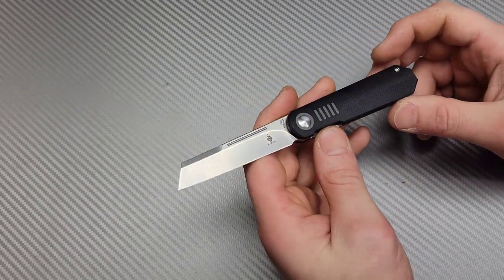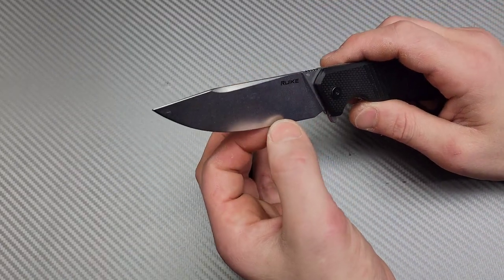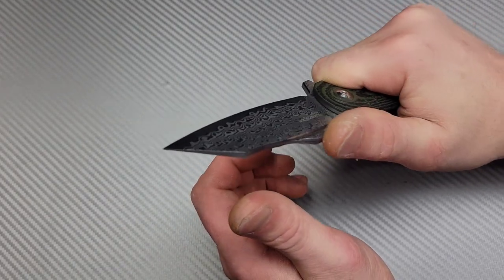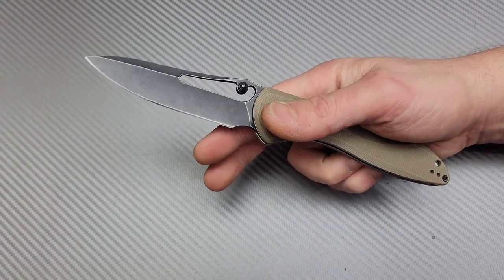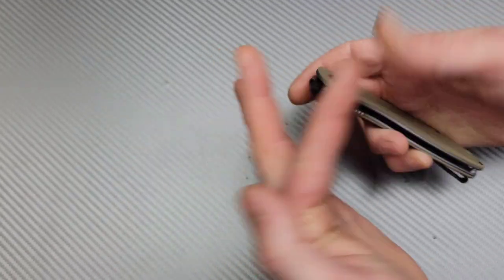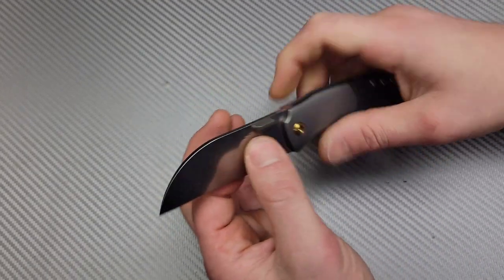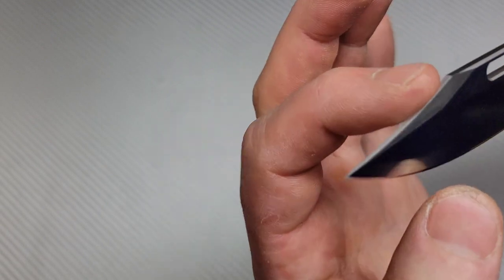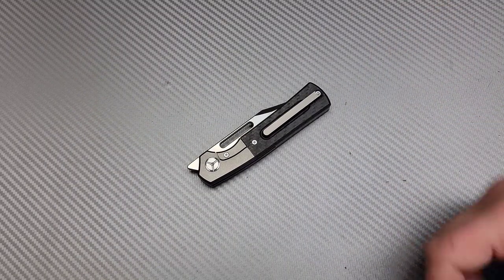5 KNIVES THAT DONT GET ENOUGH ATTENTION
5 KNIVES THAT DONT GET ENOUGH ATTENTION. Most underrated knives

KIZER DE L ORME

Ruike D191

CIVIVI PICARO

TWOSUN TS267

KANSEPT CONVICT

ruby Benchstone

Ceramic Rod

DIAMOND ROD

Tri stone

Jewelers loupe

Wiha Bits

Locktight stick

2 pack original & heavy KPL

Silicon Rings

OR